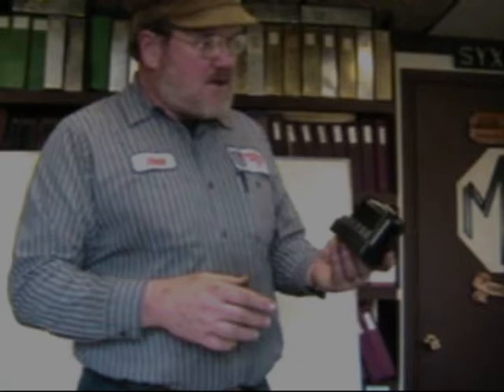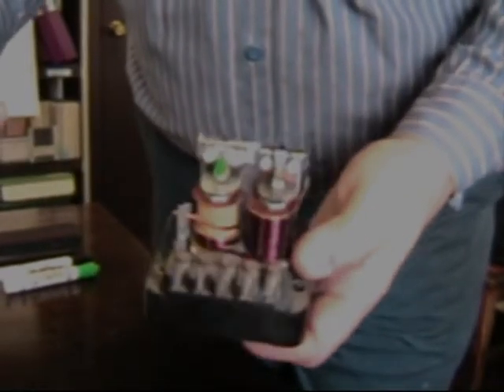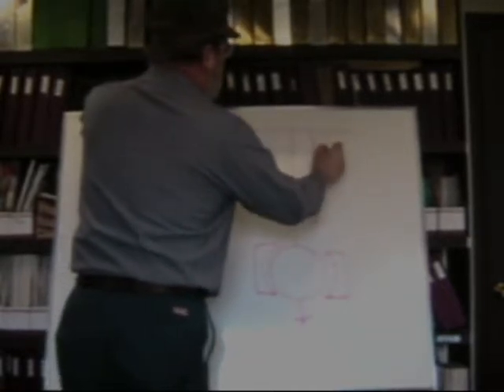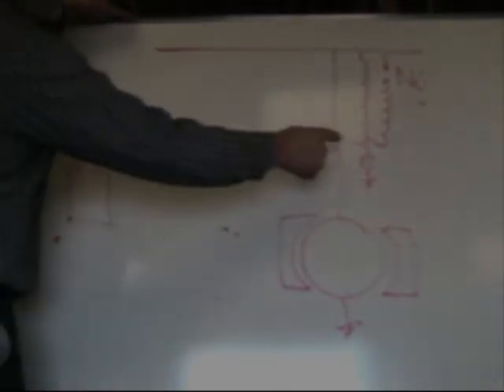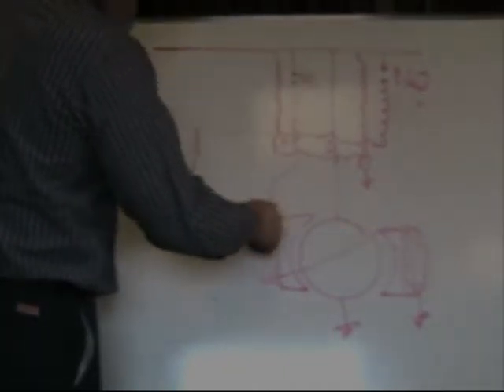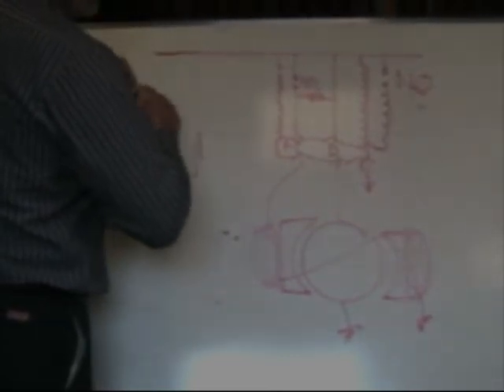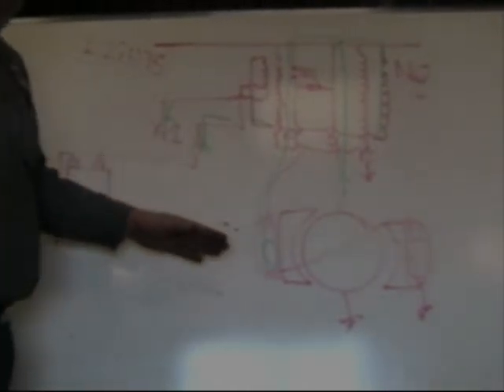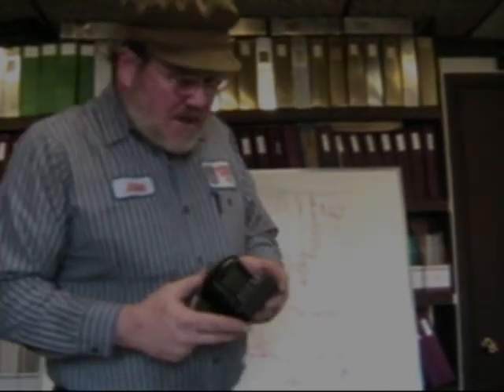042 MG Tech | Control Box or Regulator on MG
John Twist explains the function of the two and three bobbin control boxes (regulators) fitted to the MGs with a dynamo or generator.